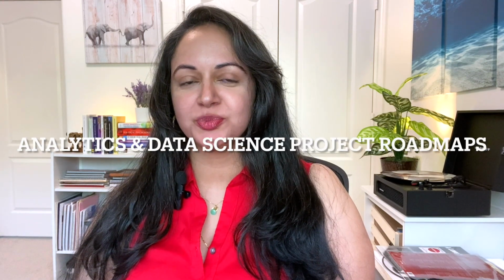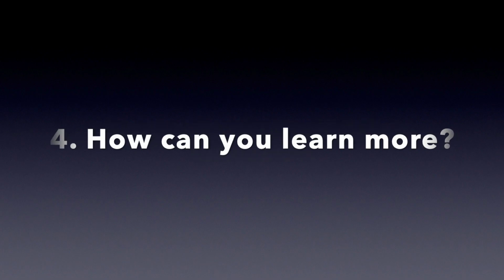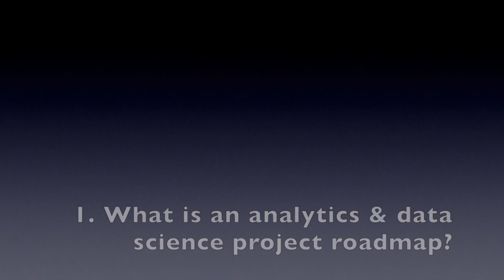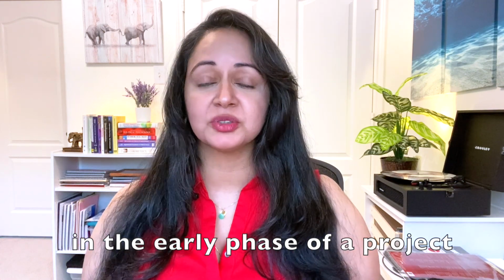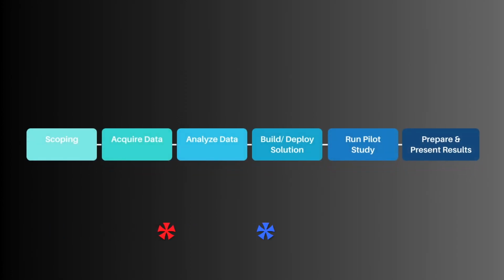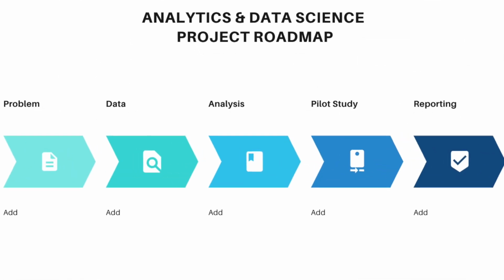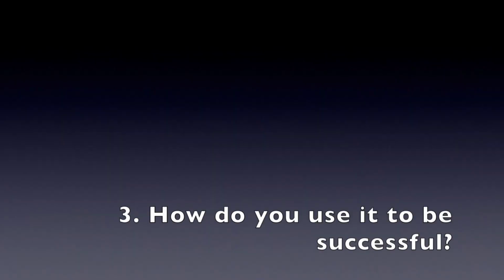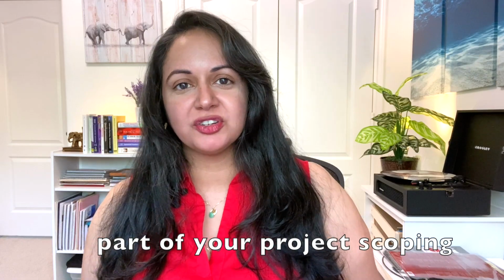How to Build Project Roadmaps For Data Science & Analytics Success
Hey friends, in this video, I talk about analytics and data science project roadmaps.

Chapters:
00:00 Introduction
00:18 Most important skill to learn
00:47 What is an analytics and data science project roadmap?
01:28 Why do you need an analytics and data science project roadmap?
02:48 How do you use a roadmap to have successful projects?
05:10 How to learn more - use cheat sheet linked below

How to learn more -- you can download my FREE cheat sheet to help you build analytics and data science project roadmaps today